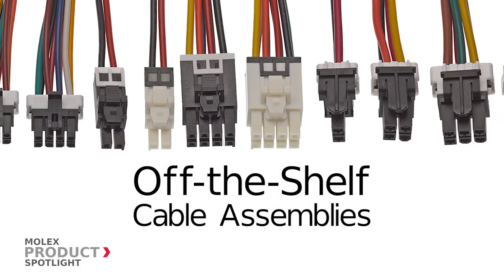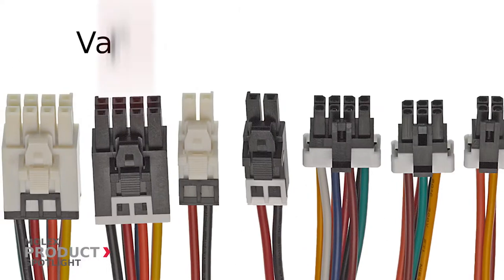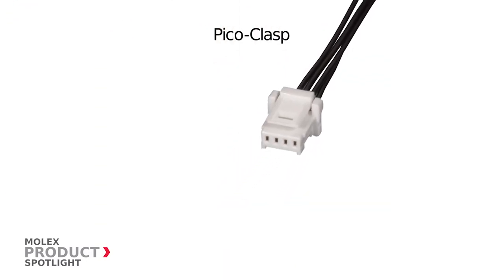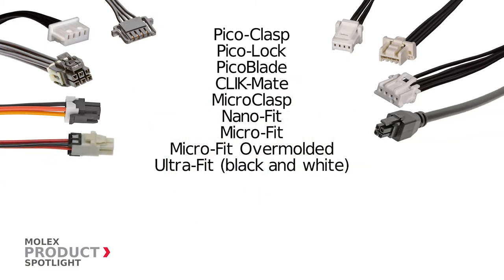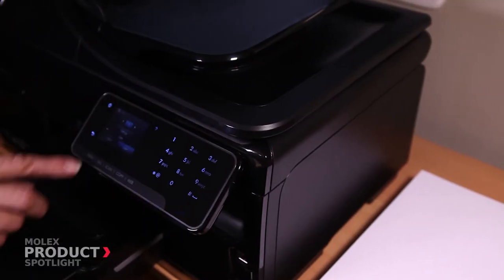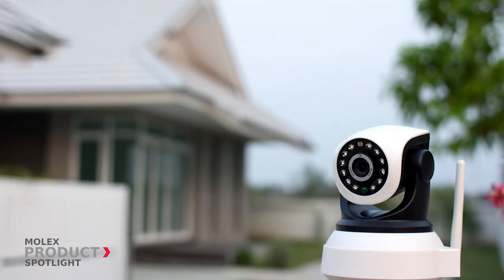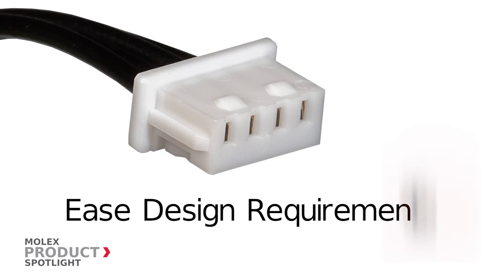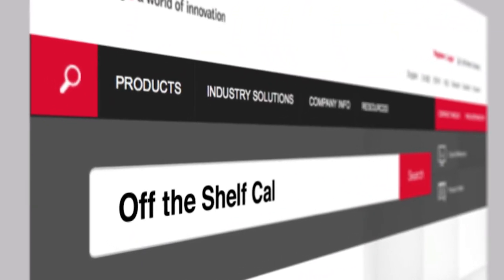Molex - Product Spotlight - Off-the-Shelf Cable Assemblies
Standard Cable Assemblies deliver Off-the-Shelf (OTS) solutions with a broad offering of Molex connectors and a variety of cable lengths to facilitate both prototyping and global production.